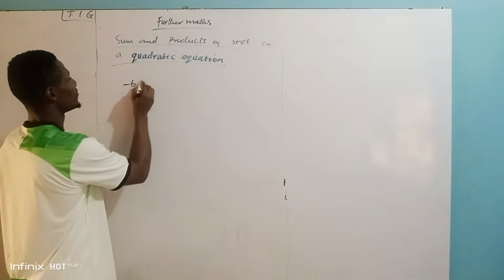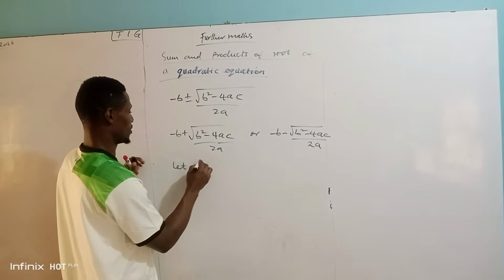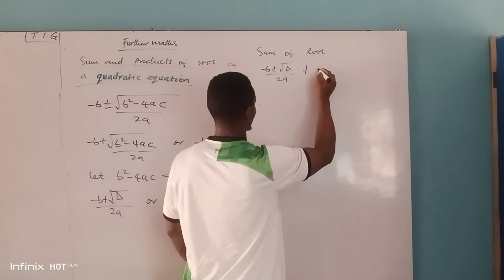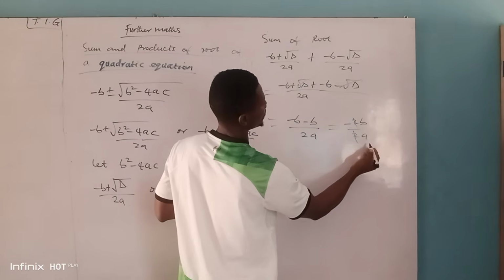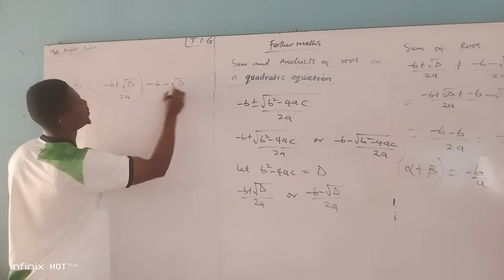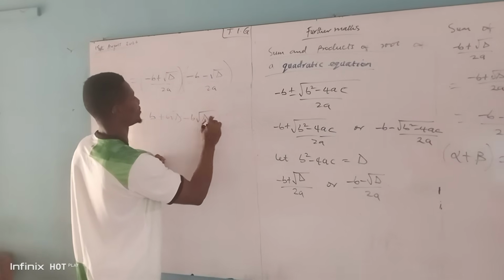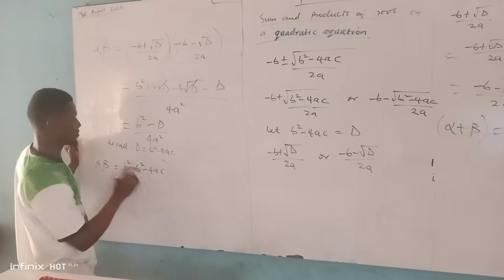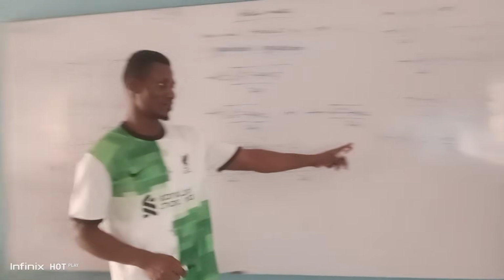Sum and product of roots of a quadratic equation.